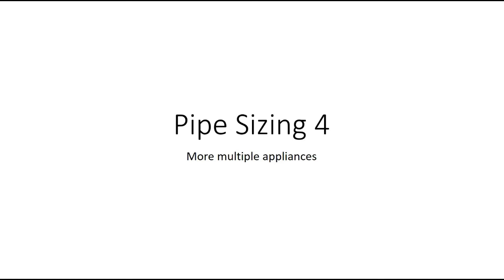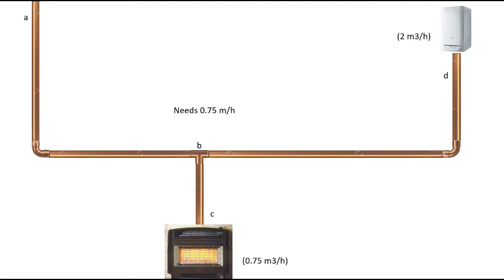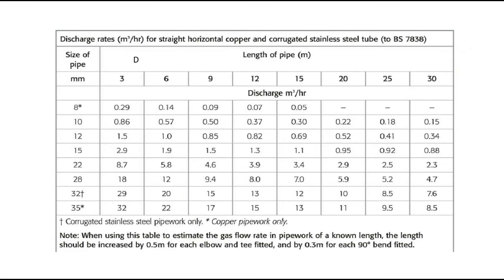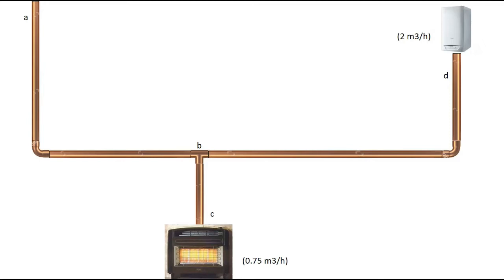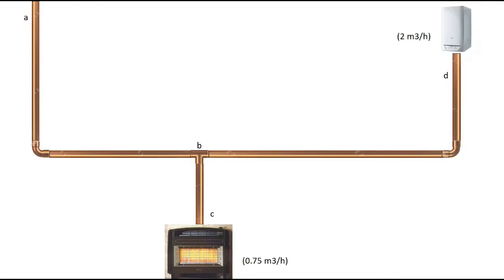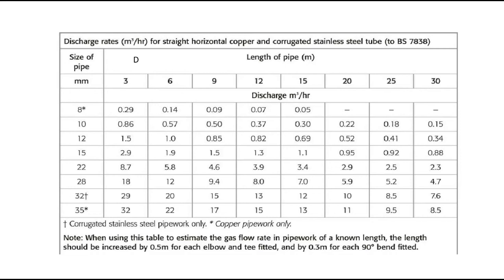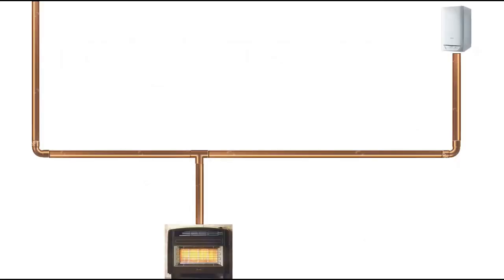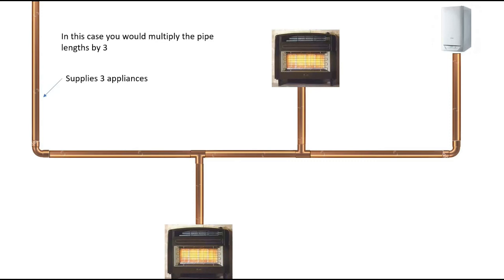ACS Gas Essentials - Pipe Sizing Pt4 Multiple Appliances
This video uses the Viper Book pipe sizing technique. There are others but this is an easy way to arrive at an accurate result. You will be expected to carry out this exercise in both your written and practical examination.